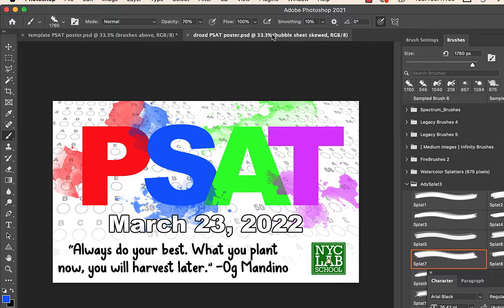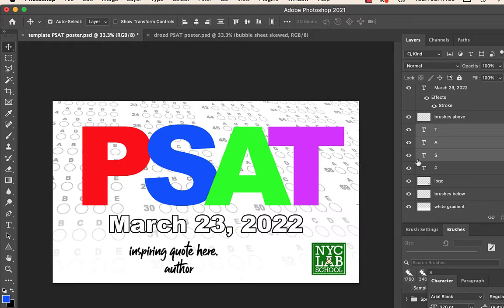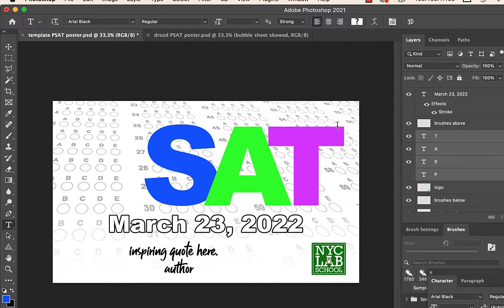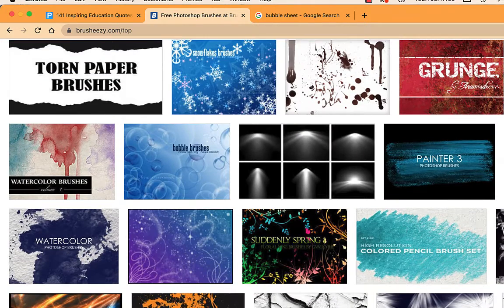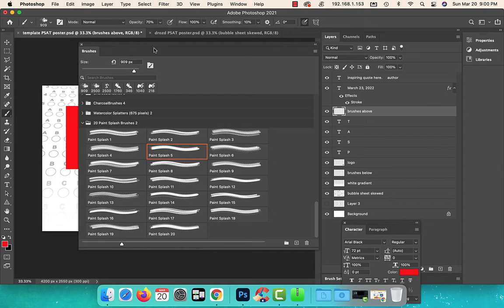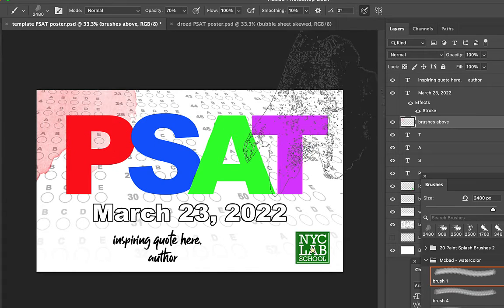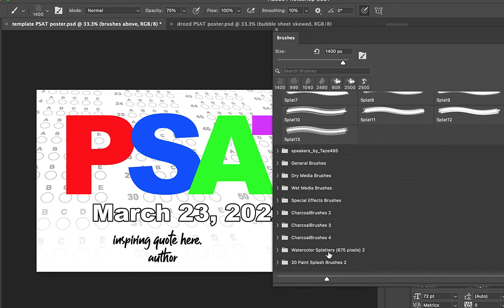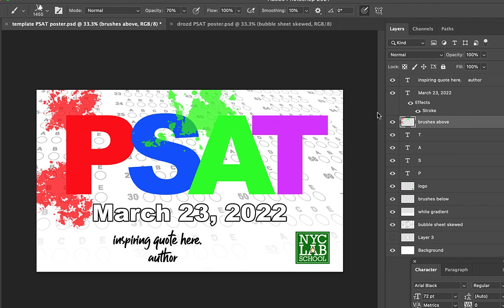psat poster - how to DL and install brushes